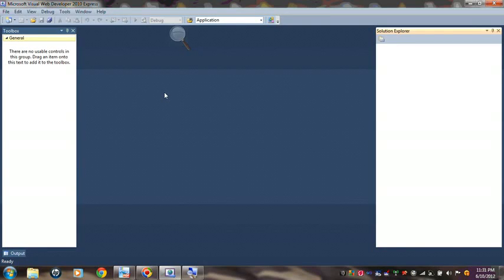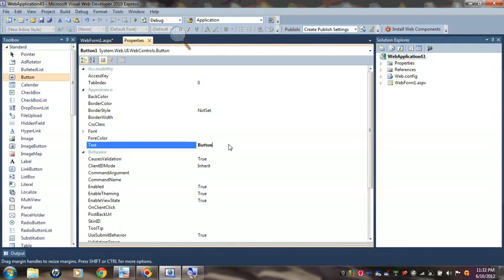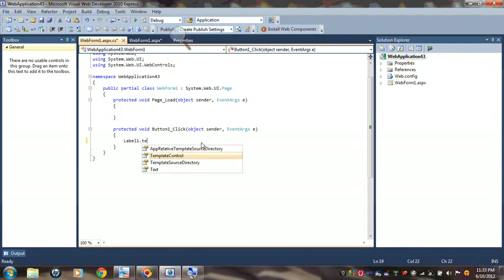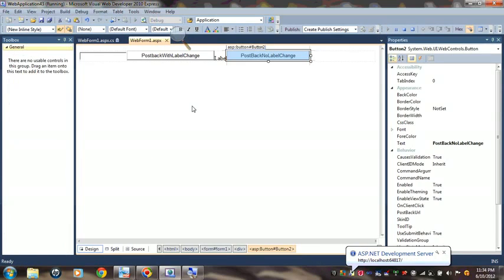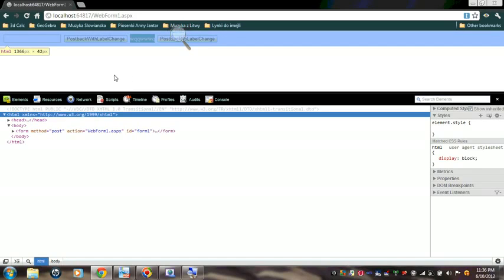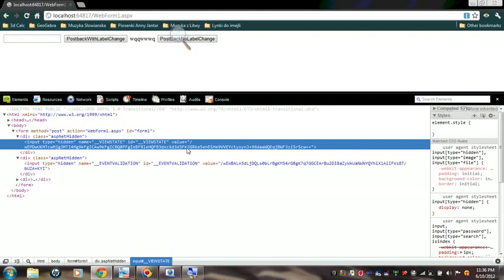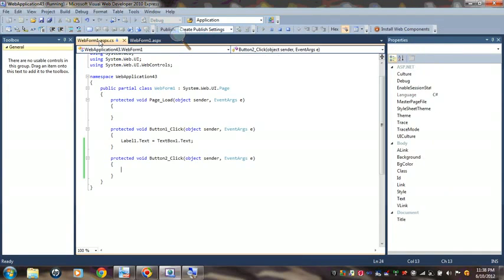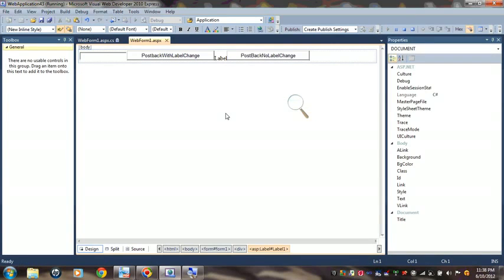ASP.NET View State Mechanism